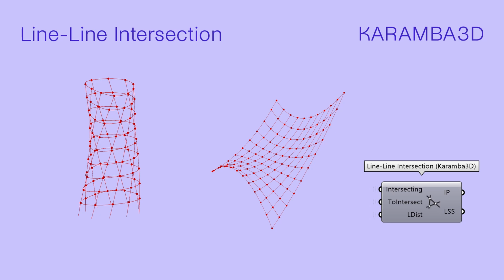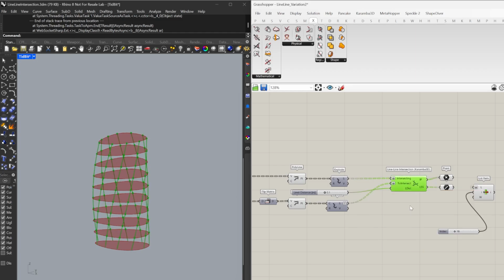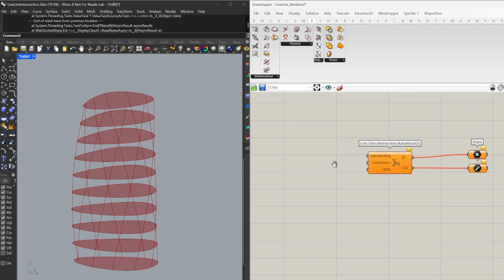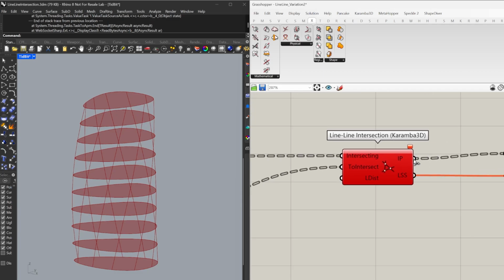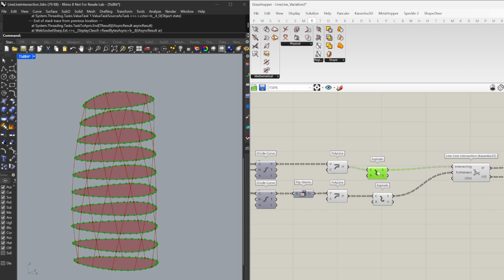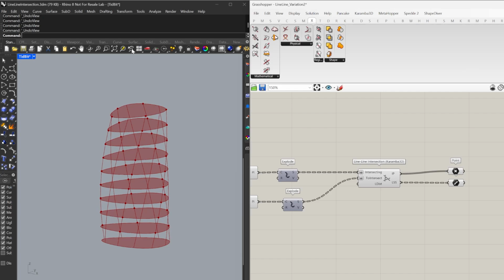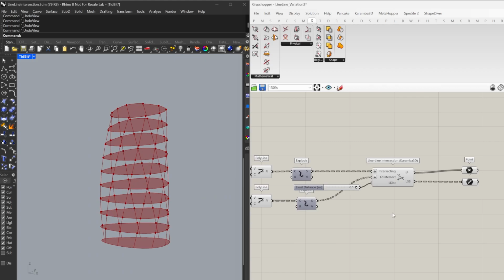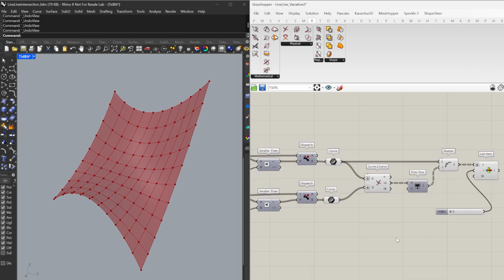Karamba3D Tidbits #48 Line - Line Intersection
In this video, we demonstrate how to use the Line-Line Intersection component in Grasshopper.
This tool enables the detection of intersection points between line geometries, even when the lines do not meet precisely.

* It is important to note that the component operates on linear segments meaning that when working with curves, it analyzes their polygonal approximations rather than the actual curves. As a result, in cases where the lines are slightly offset or the segmentation isn't sufficiently fine, the component may fail to identify an intersection, as shown in Example 2.

Presenter: Sara Rodiqi